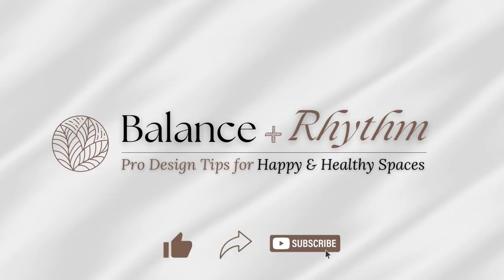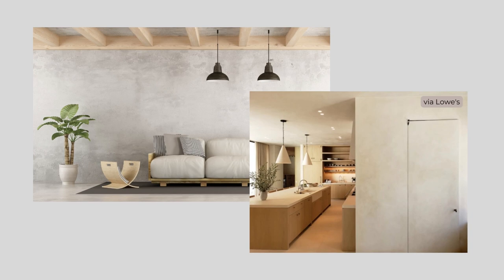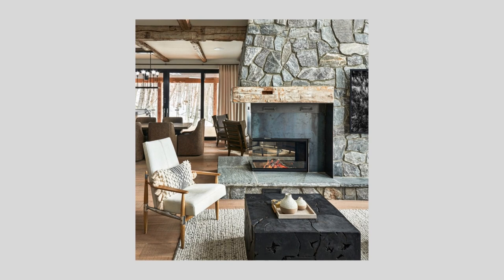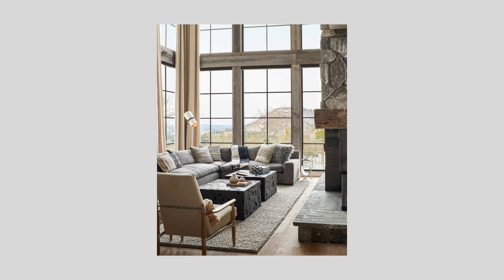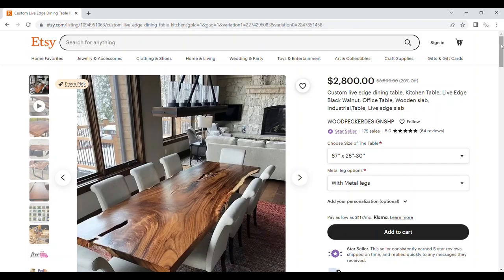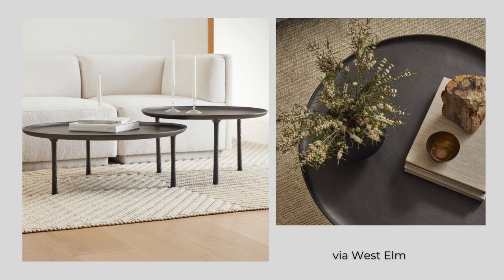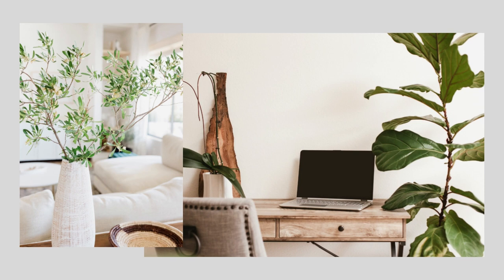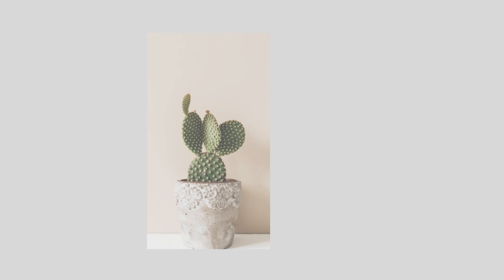Rustic Modern Style | Interior Design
The Rustic Modern style is sophisticated and relaxed at the same time, combining modern design with less refined elements to create a look and feel that is natural and informally elegant.

You may already have a space with one or more rustic features like a stone fireplace, exposed beams or wood ceilings, which you can furnish with modern pieces and decor. Or, you may be starting with a modern white-walled space that you can warm up with rustic accents. It’s all about creating a balance between modern, clean lines and rough, natural texture.

🗝️ Shop the looks and products featured in this video:
Pottery Barn Summer Lookbook
Etsy Live Edge Dining Table 67”x28-30”
West Elm Sintra Metal Coffee Tables - 30”+36”

Rustic Modern Interior Design
00:00 Sophisticated & Relaxed
00:46 Less Is More
01:04Neutral & Natural Color
01:35 Natural Textural Elements
02:57 Greenery

~Liz